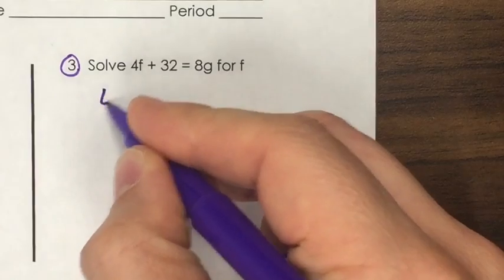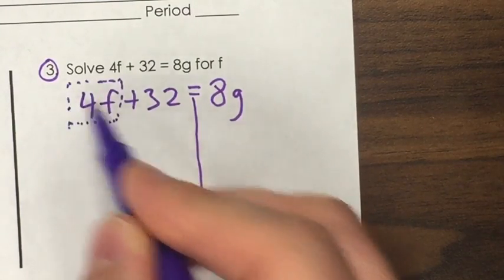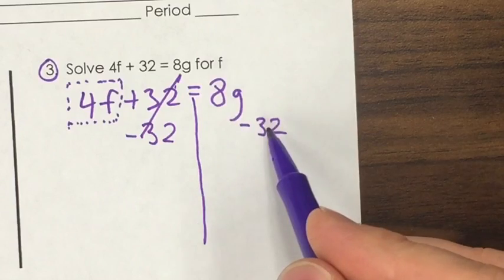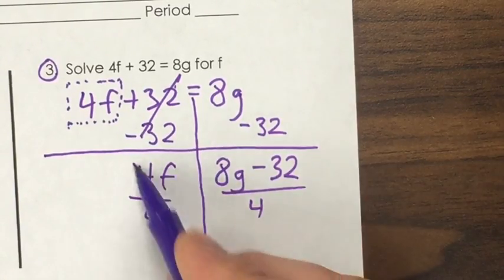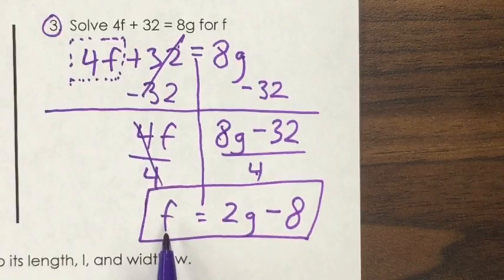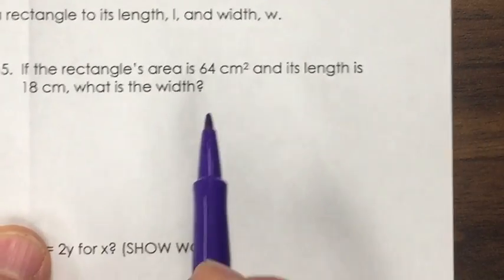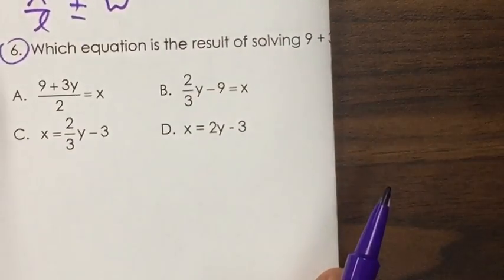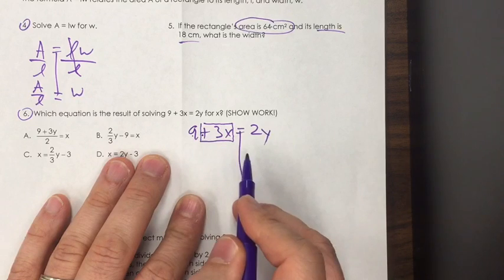HW TUTORIAL: Literal Equations Worksheet 1-2